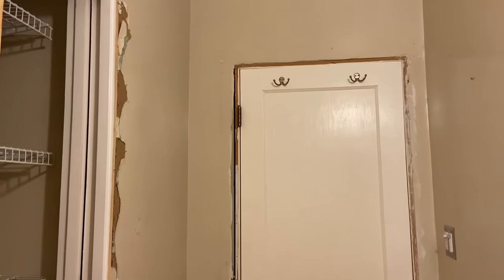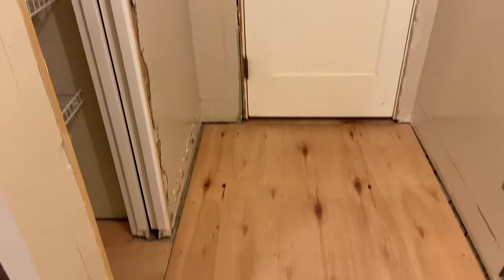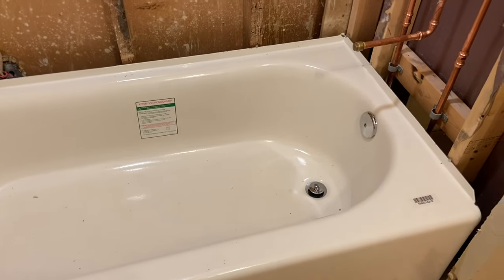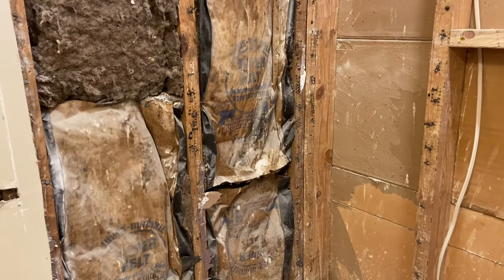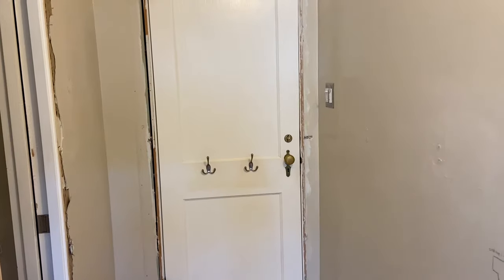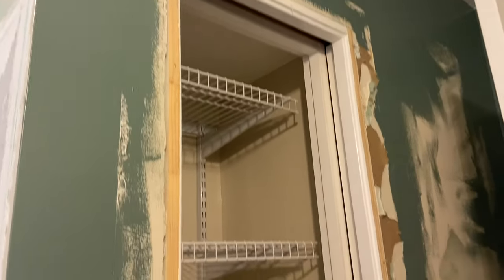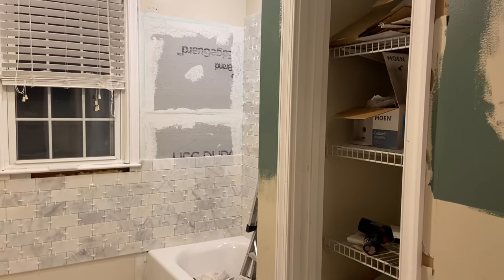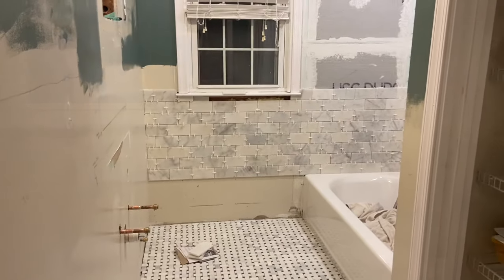Cape Cod Bathroom Renovation Tub & Tile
The third video in the bathroom renovation series.